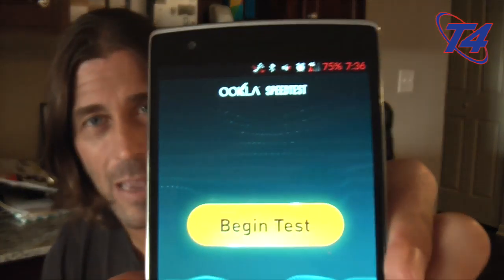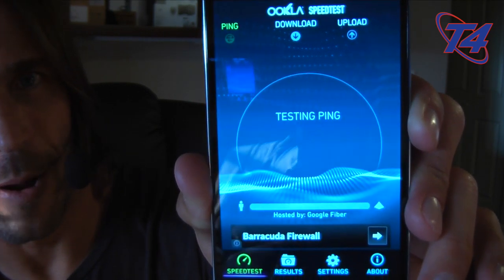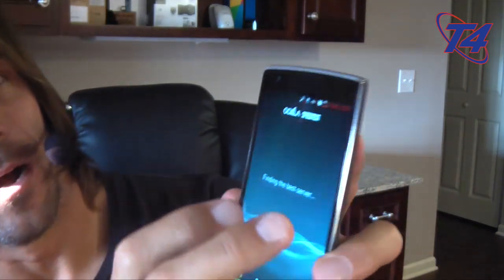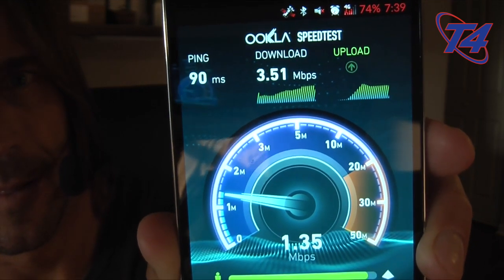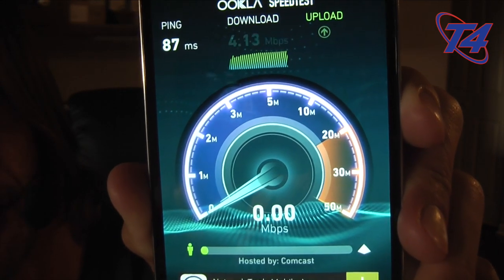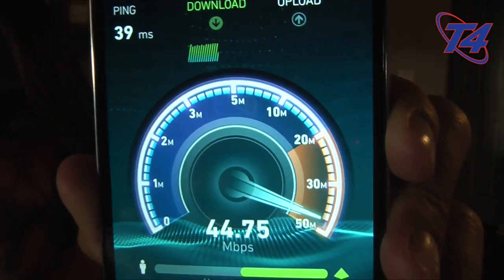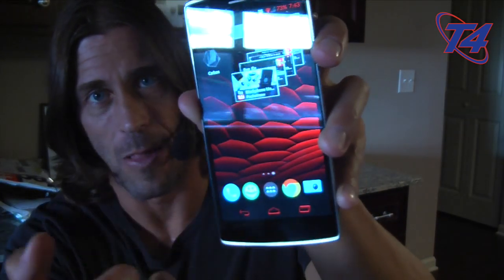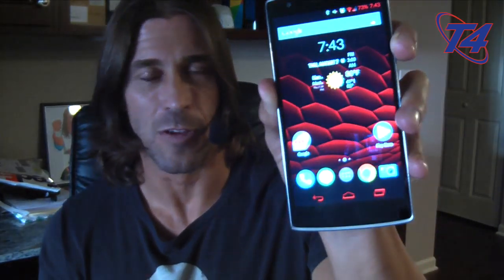One Plus One- 24 Hours Later and LTE Fix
Michael has had quite the roller coaster ride with his new One Plus One. Has he found a fix for the lack of AT&T LTE?